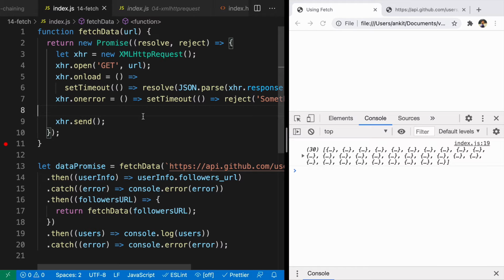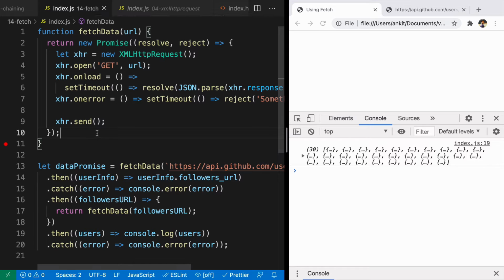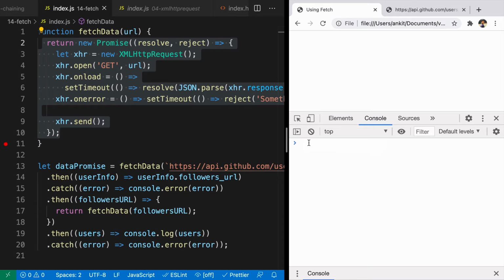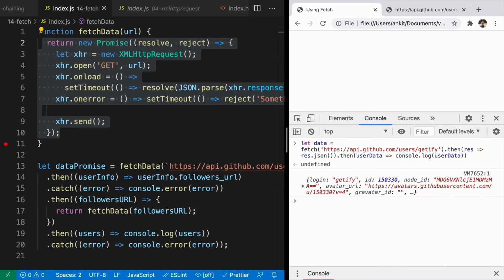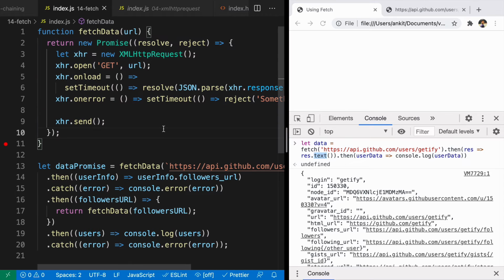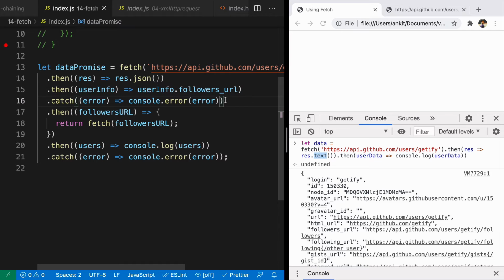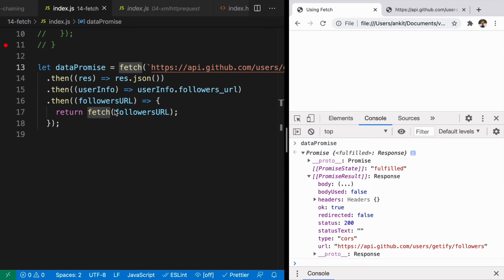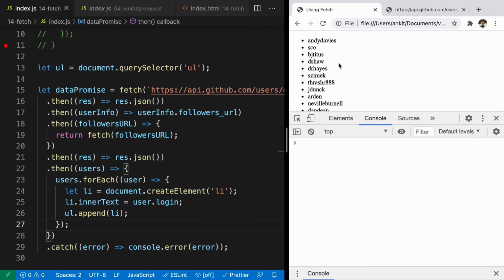Using Fetch for Network Requests in JavaScript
This lesson introduces the fetch function, the browser's built-in way to make network requests without the setup that XMLHttpRequest needs.

You'll call fetch with a URL, get back a promise that resolves to a response object, then use response.json() to turn the body into usable data. You'll also see why fetch returns a promise you can chain with .then, so your code stays readable while it waits for the server. By the end you'll be able to fetch data from an API and read the JSON that comes back.

Timeline
0:00 Why fetch instead of XMLHttpRequest
0:49 Calling fetch and getting a promise
1:36 Reading data from the response
2:29 Requesting data from an API
3:32 Working with the response object
4:28 fetch vs XMLHttpRequest
5:19 Chaining then to handle the result
6:21 Converting the response to JSON
7:15 Using the parsed data
8:08 Recap: fetch and the response object